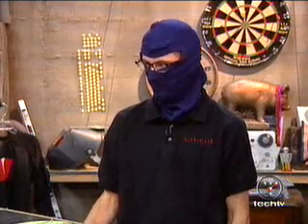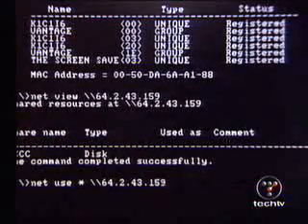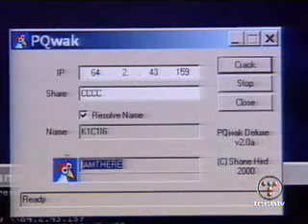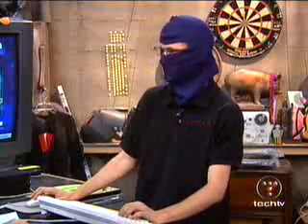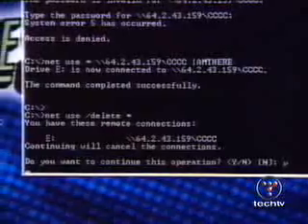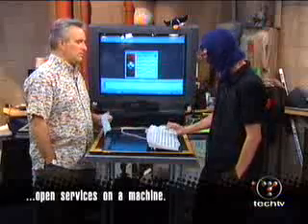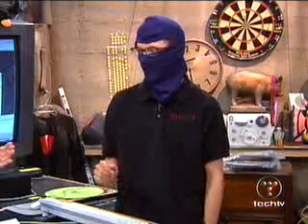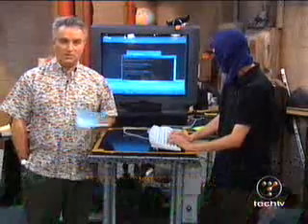How To hack windows 95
Old school TechTV Clip of the Screensavers. Guy from cult of the dead cow shows you how to use backoriface200.